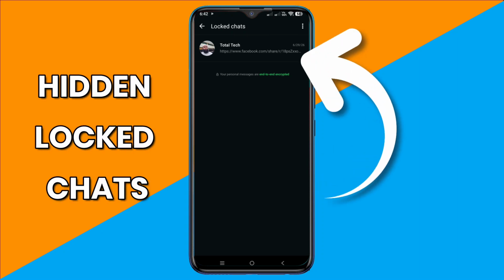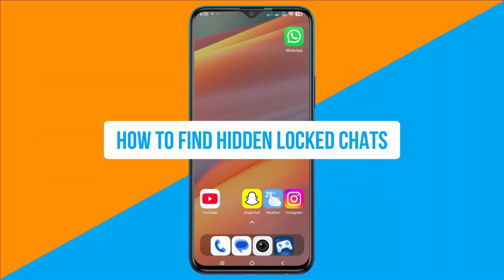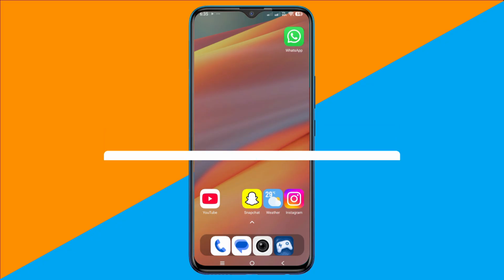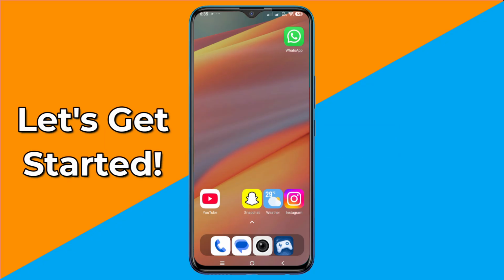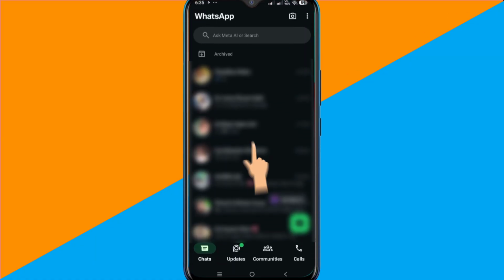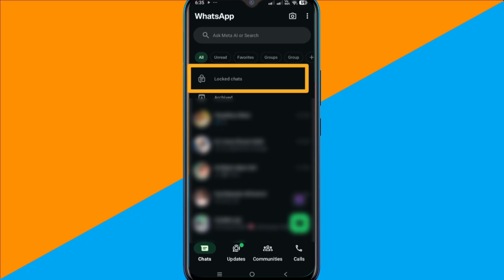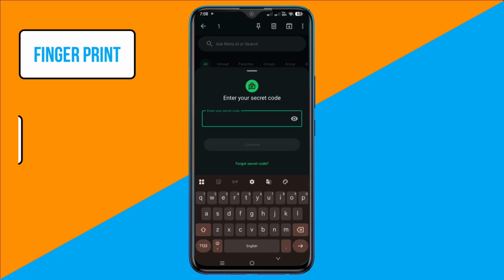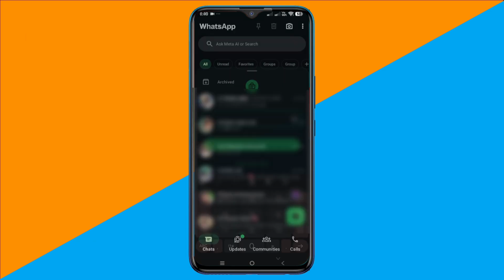How to Find Hidden Locked Chats on WhatsApp (Easy Step-by-Step Guide)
Can't find your locked chats in WhatsApp? 🔒💬

In this quick tutorial, I'll show you how to find hidden locked chats on WhatsApp using the latest Chat Lock feature. You'll also learn how to access chats hidden with a secret code and manage your locked conversations securely.

🧠 What You'll Learn:
Find hidden locked chats on WhatsApp
Access the Chat Lock folder
Open chats protected with a secret code
Manage WhatsApp privacy settings
Lock and unlock conversations
Keep your chats private and secure
⚡ Quick Steps

✔ Open WhatsApp
✔ Go to the Chats tab 💬
✔ Swipe down on the chat list (if Chat Lock is visible)
✔ Tap Locked Chats 🔒
✔ Verify with your fingerprint, Face ID, or passcode
✔ If you use a Secret Code, type it into the Search Bar to reveal your hidden locked chats ✅

💡 Bonus Tip

If you enabled Hide Locked Chats with a Secret Code, the Locked Chats folder won't appear in your chat list. Simply enter your Secret Code in the WhatsApp search bar to access it.